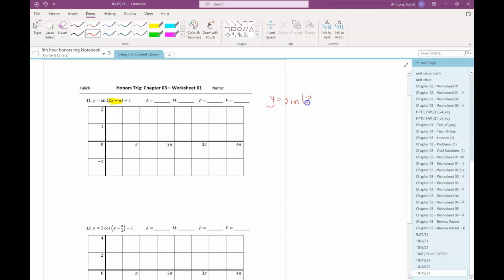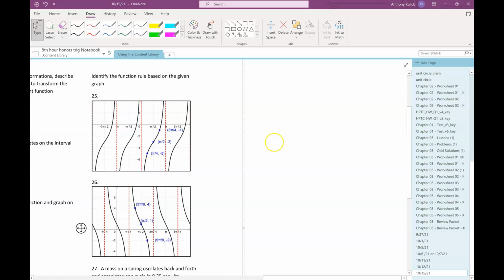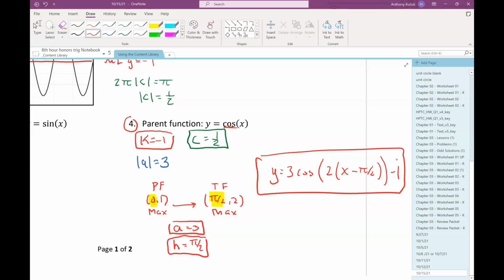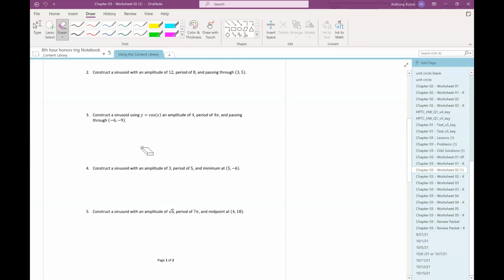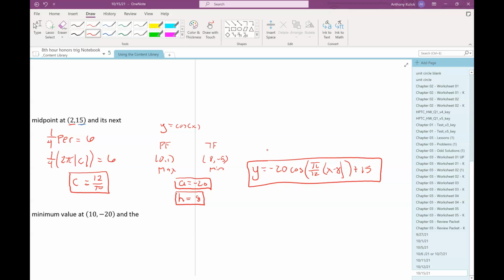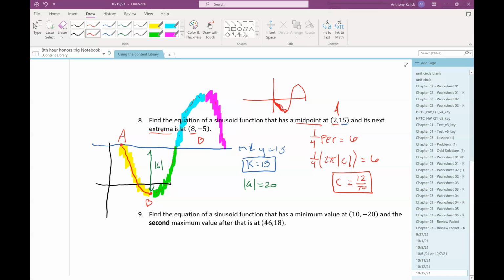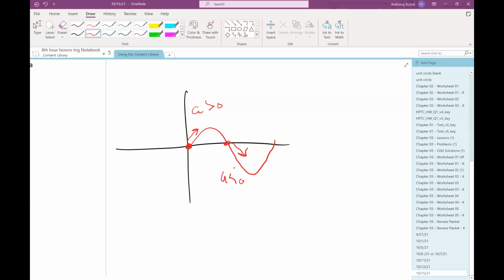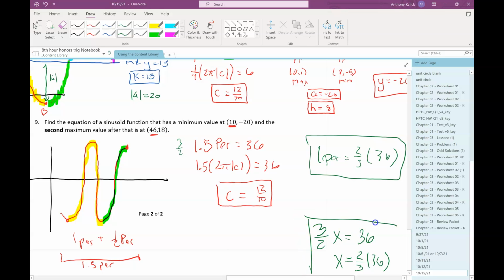10/15/21 HTPC - 8th hour